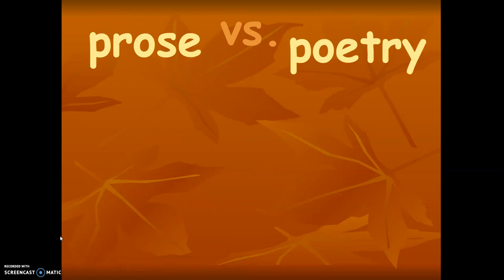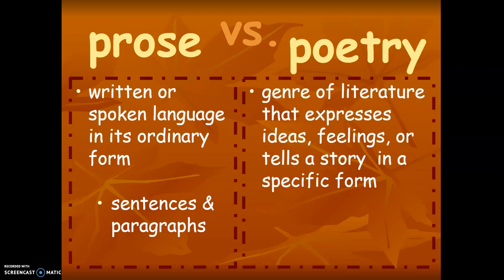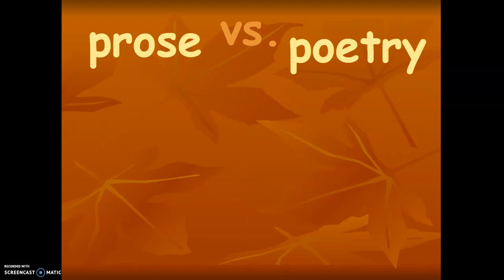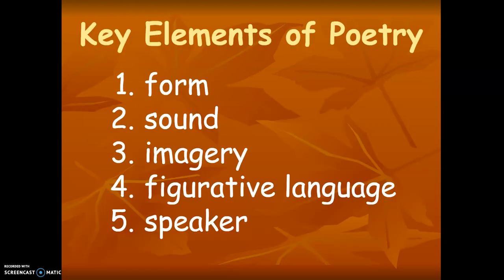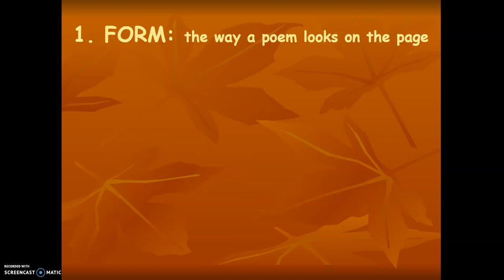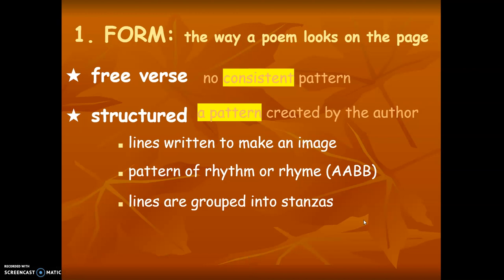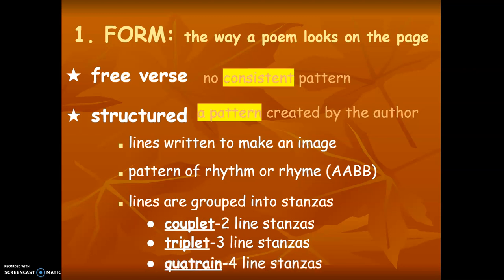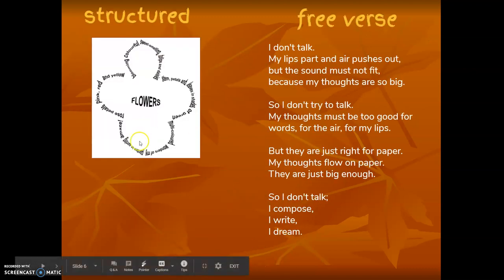Poetry Intro & Sound